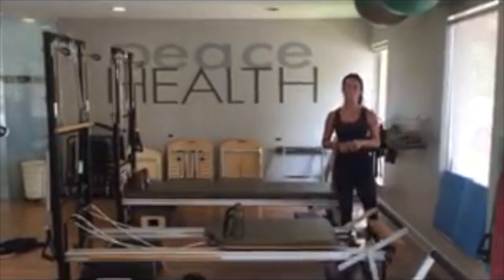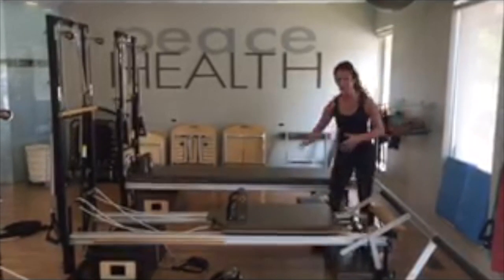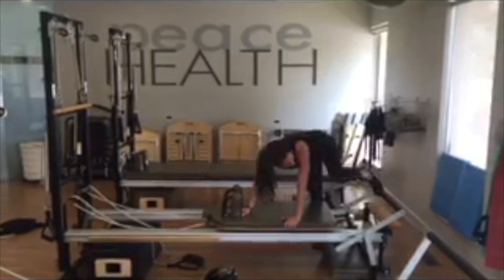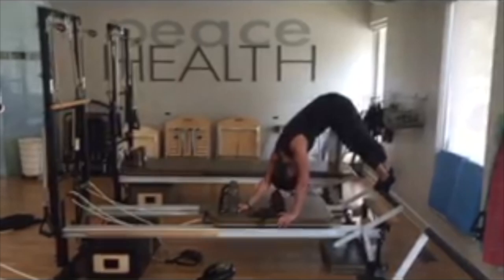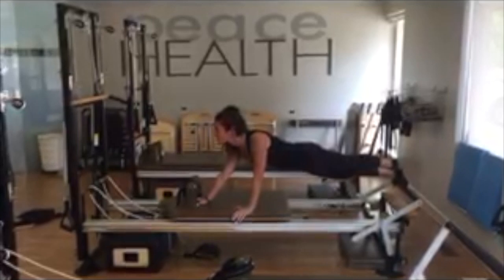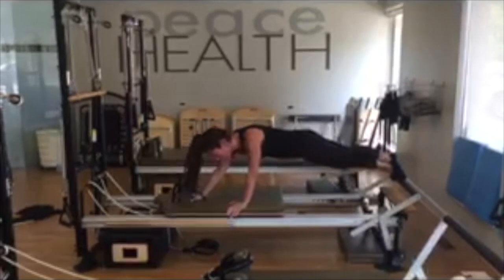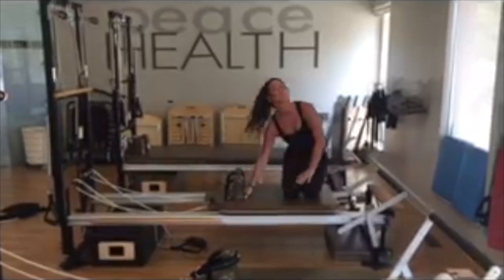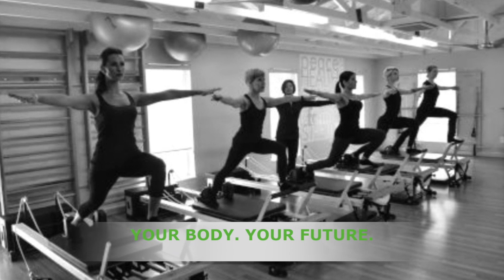Lauren teaches snake on the reformer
Lauren Kaczander teaches the advanced reformer exercise Snake. With one red spring on, Snake is an awesome variation that involves shoulder stability, abdominals, extension and articulation to get an amazing full full body workout!  🐍🐍🐍